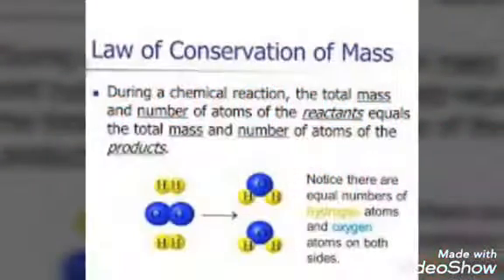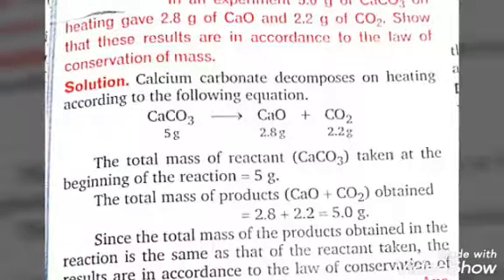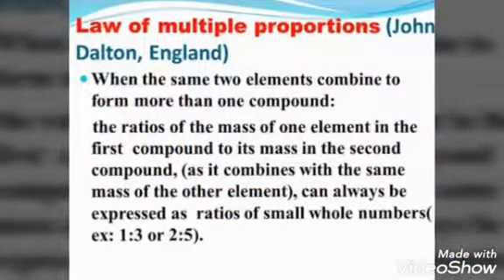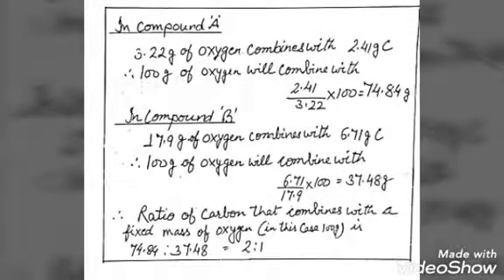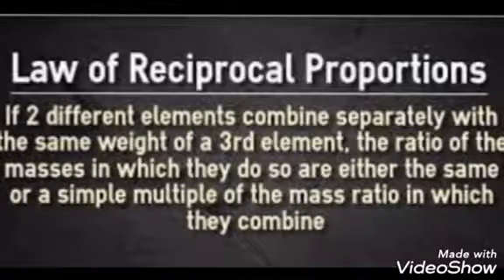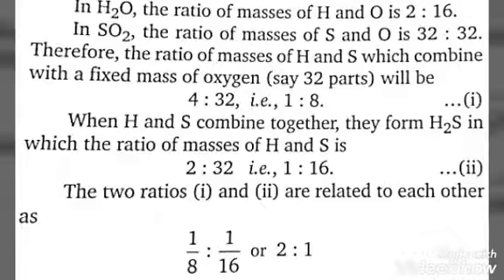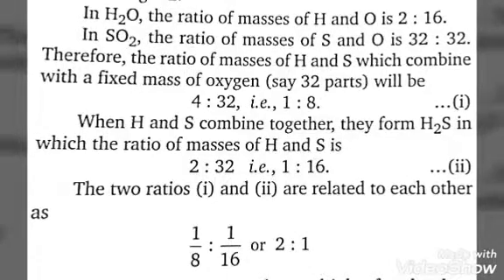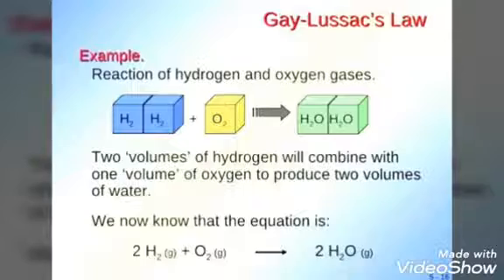CLASS 11 CHEMISTRY - Laws of Chemical Combination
TOPIC- Laws of Chemical Combination